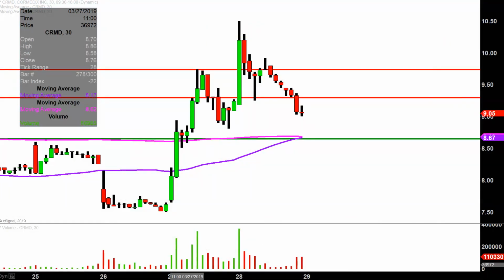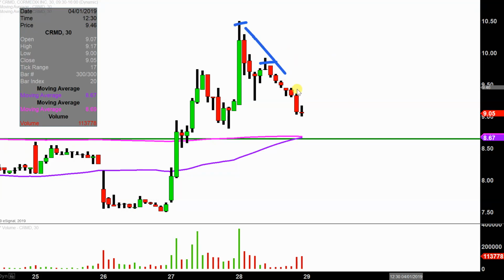CorMedix, Inc. - CRMD Stock Chart Technical Analysis for 03-28-2019